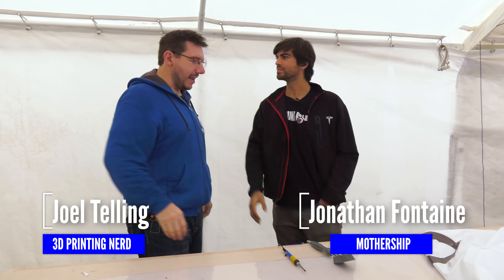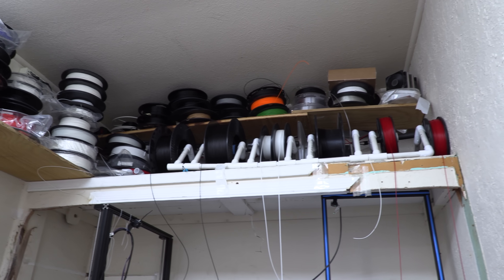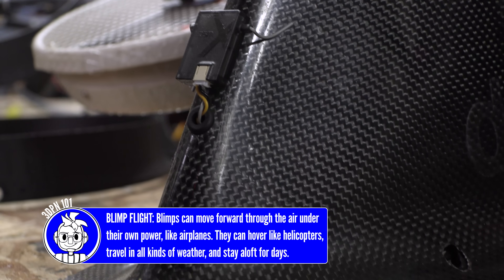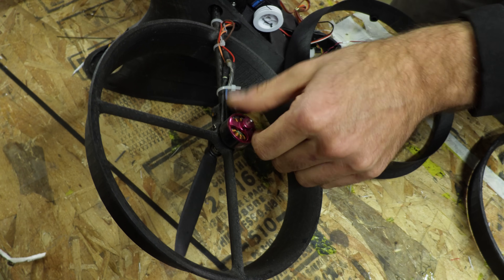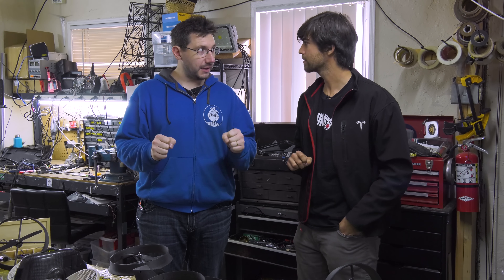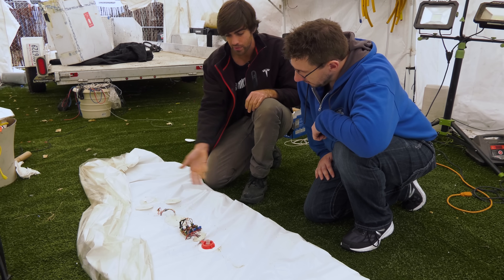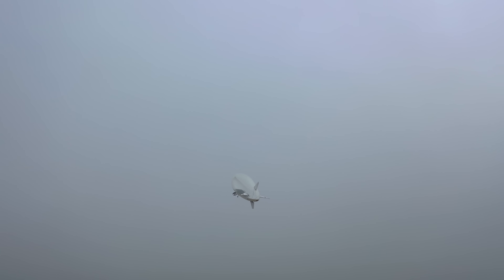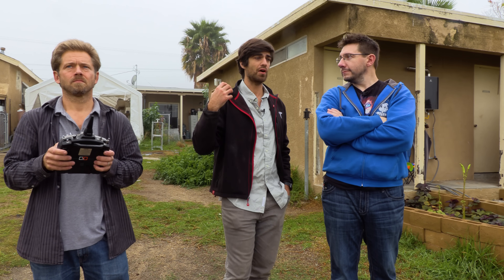3D Printing Infinite Flight with Mothership Aero and Slice Engineering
3D Printing is making Infinite Flight possible thanks to Mothership Aero and Slice Engineering. We got the chance to tour their shop and find out how 3d printing is making their blimps fly further and stay in the air longer!

Find Me Socially!

Want to send me something?
3D Printing Nerd
USA